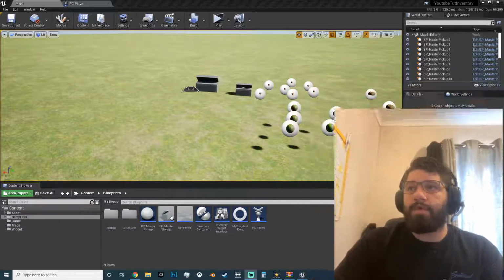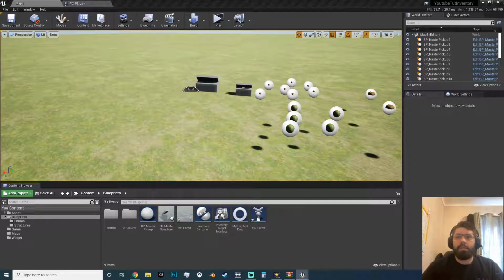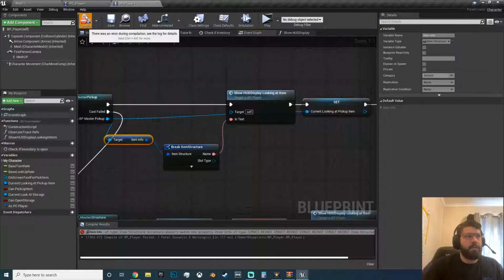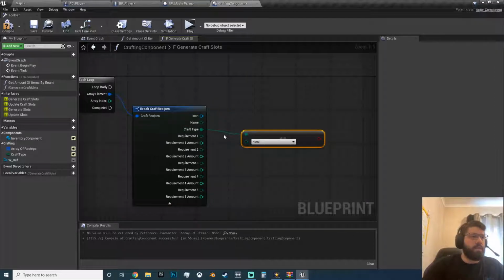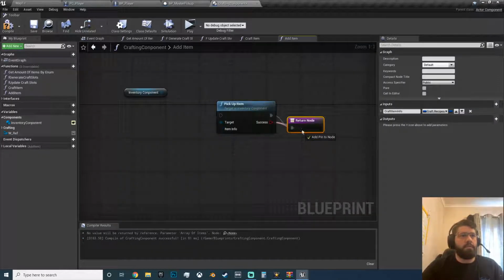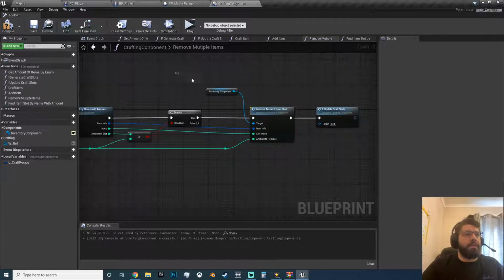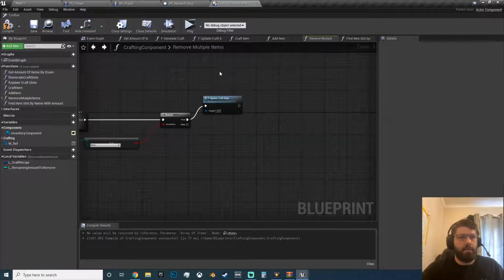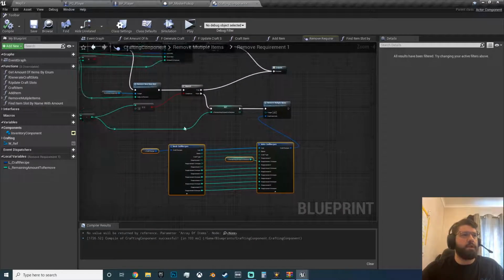UE4 Survival Guide to a survival game Series 2 The Crafting System ep1